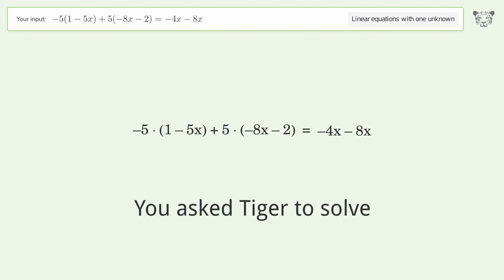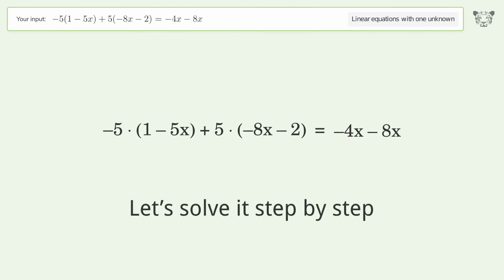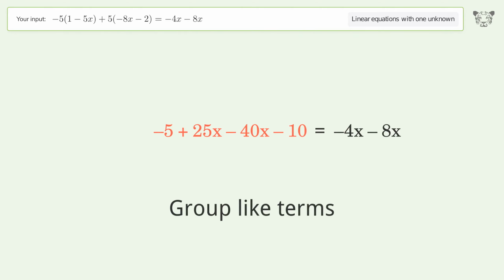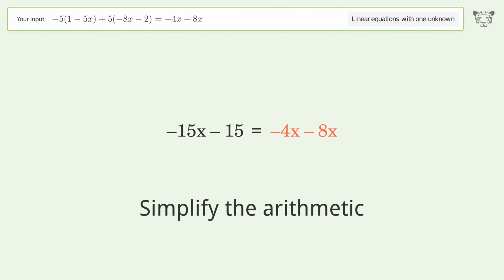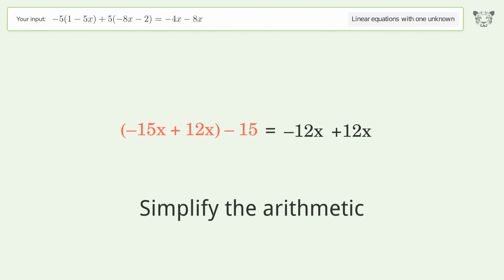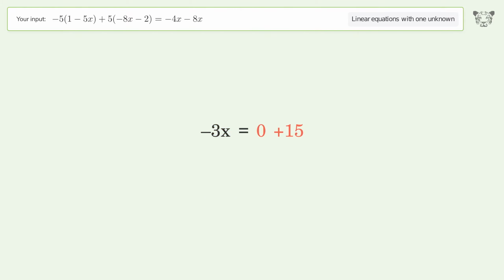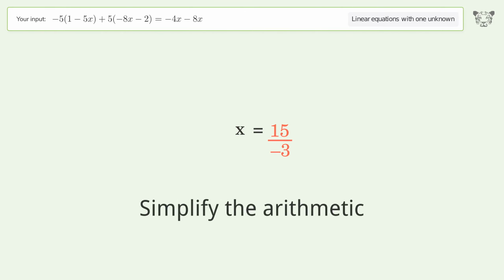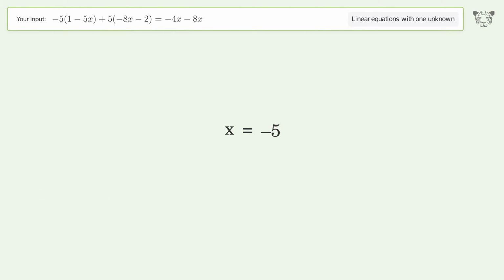Linear equation with one unknown: Solve -5(1-5x)+5(-8x-2)=-4x-8x step-by-step solution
Solving -5(1-5x)+5(-8x-2)=-4x-8x using the linear equation with one unknown solver

for a step-by-step and more tips and tricks for dealing with linear equations with one unknown.